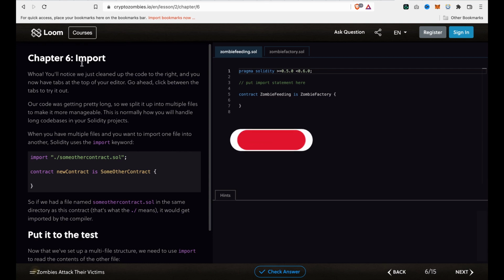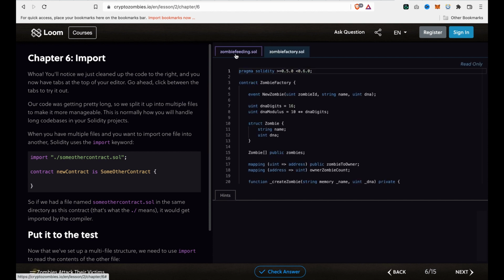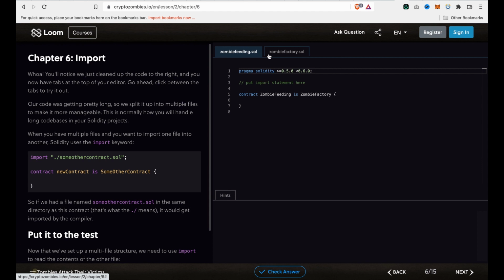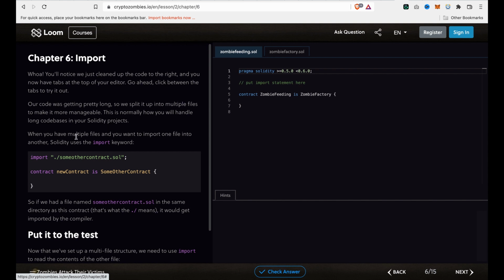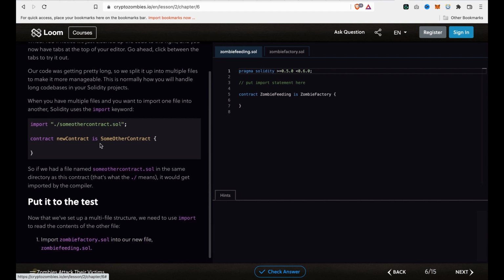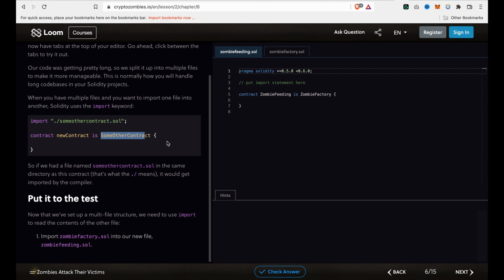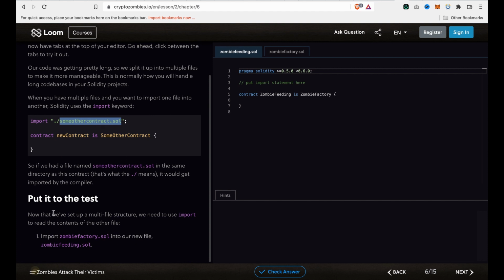Solidity with Crypto Zombie lesson 2 #6 Import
Our code was getting pretty long, so we split it up into multiple files to make it more manageable. This is normally how you will handle long codebases in your Solidity projects.

When you have multiple files and you want to import one file into another, Solidity uses the import keyword
👨‍💻 Source code:

🔥Complete Courses🔥
Gumroad Web and mobile complete courses